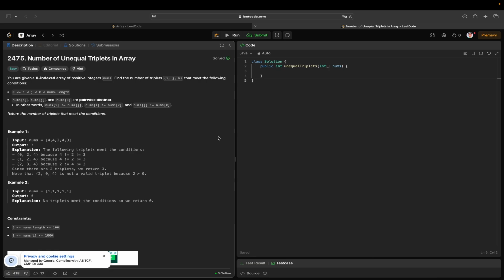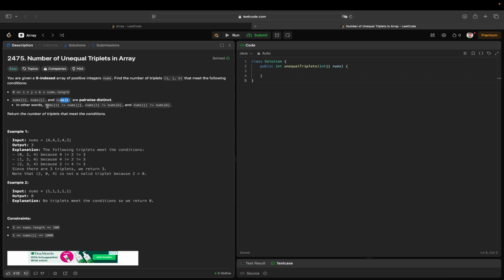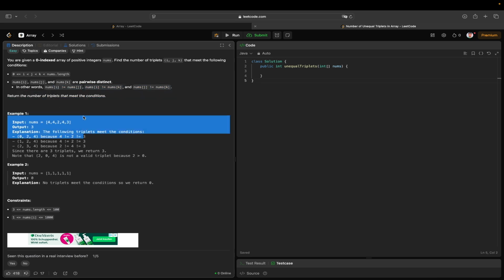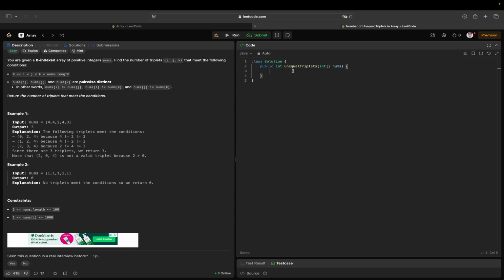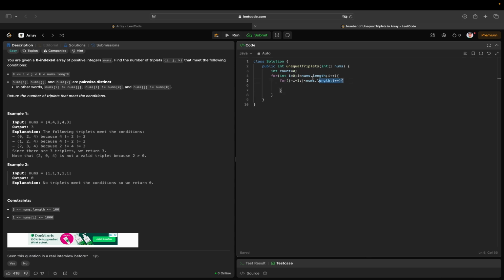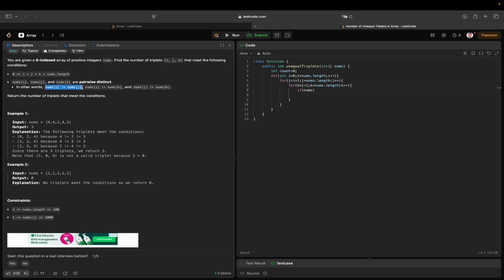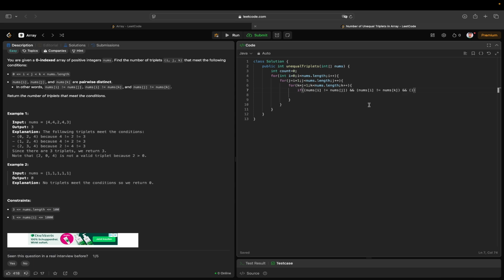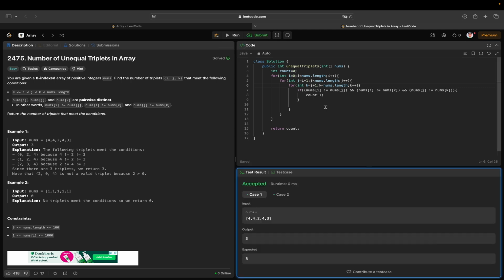LeetCode: 2475. Number of Unequal Triplets in Array | Day 23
In this video, I solve the LeetCode problem "2475. Number of Unequal Triplets in Array" using Java. I’ll break down the problem step-by-step, explain the logic behind the solution, and implement it in a clear and efficient way.

This problem is a great exercise for understanding array traversal, combinatorics, and efficient counting techniques. Whether you're preparing for coding interviews or improving your problem-solving skills, this video will help you level up. Let’s solve it together! 💻✨